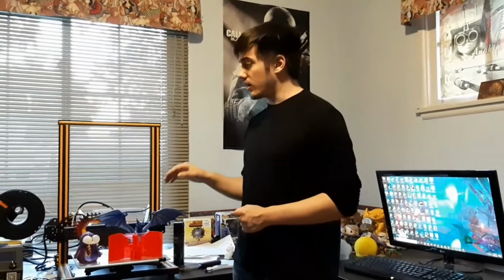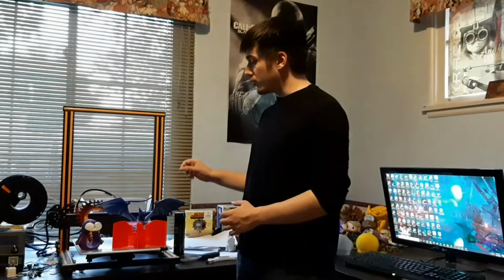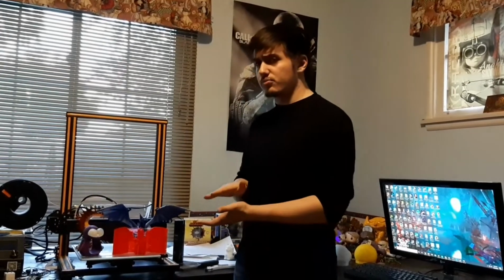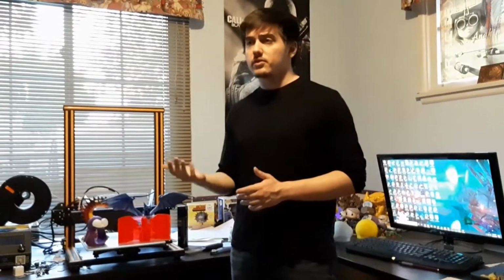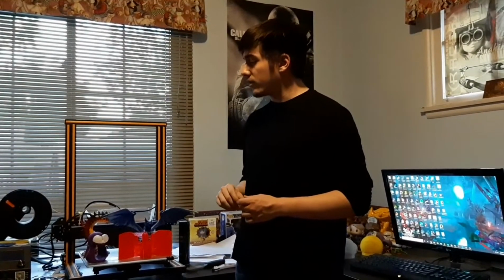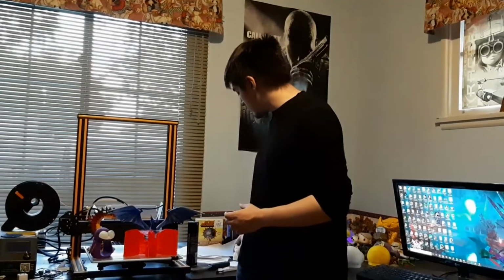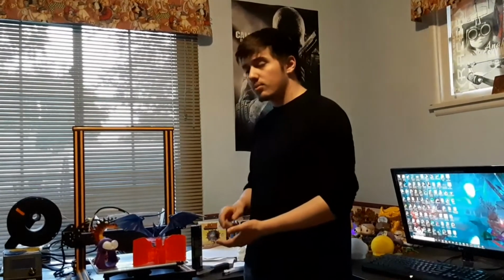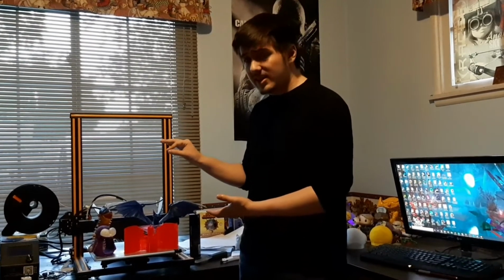How to 3d print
A short video on how to 3d print